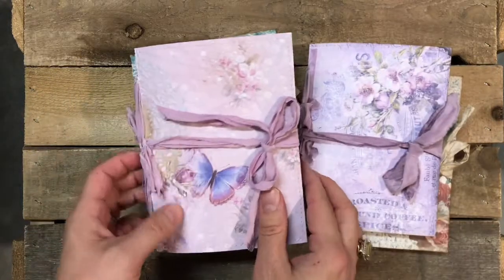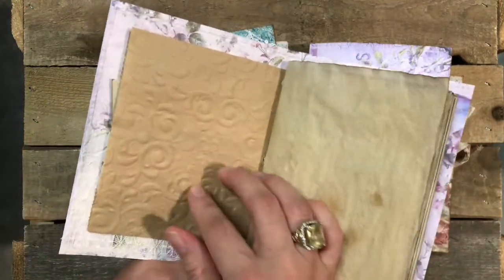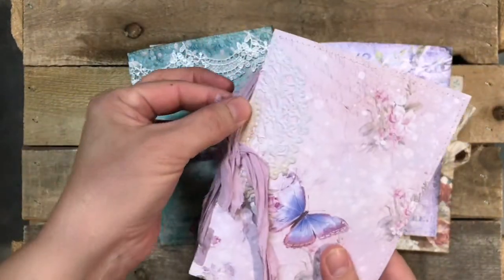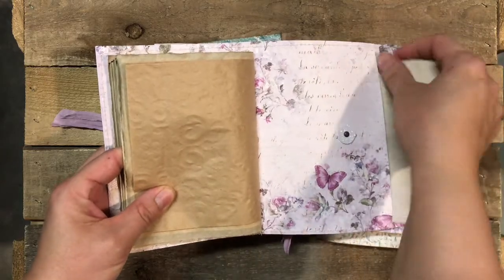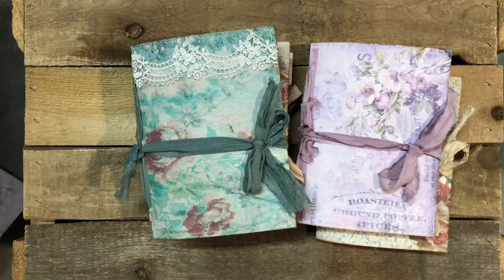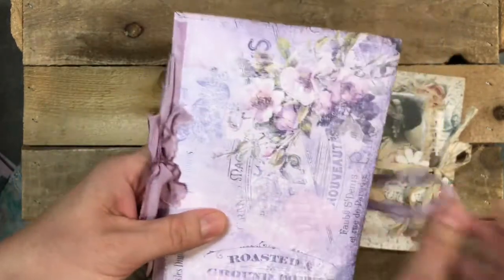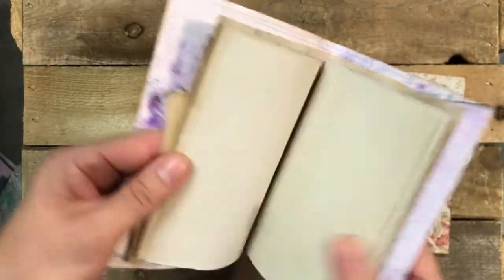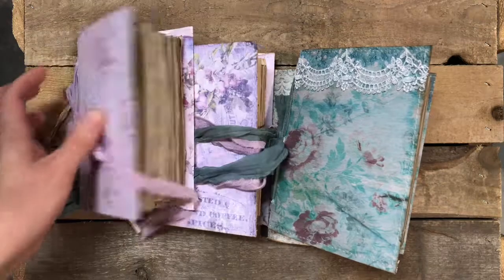Envelope junk journal with lace and embossed lunch bag pockets flip through - sold out thanks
Flip through to help visualizing how cute the envelope junk journal are, what they are made from and their size in real.   For sale in my Etsy shop.

My Etsy shop
Odulina - Ödulcina